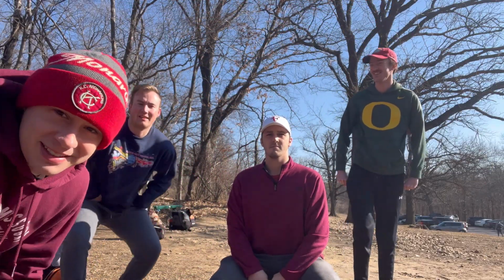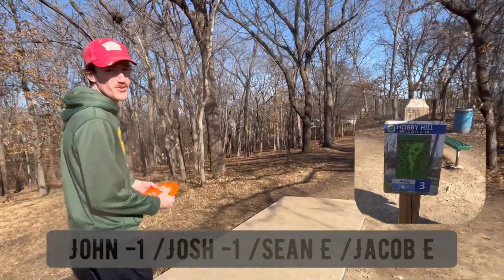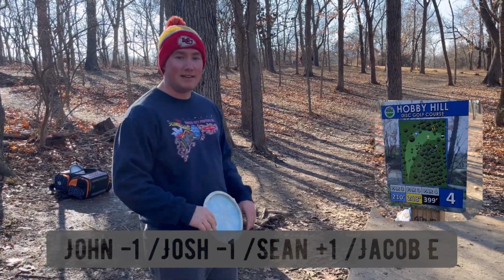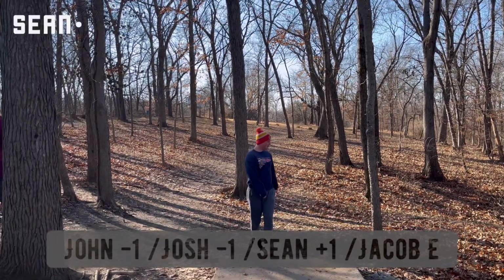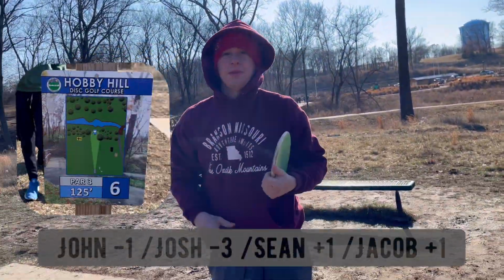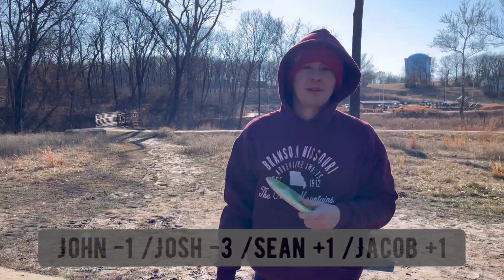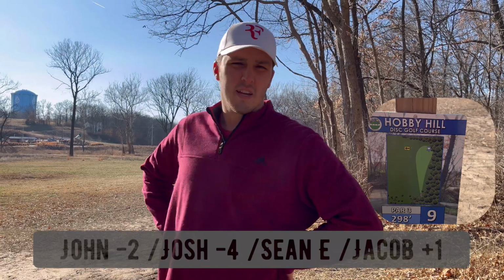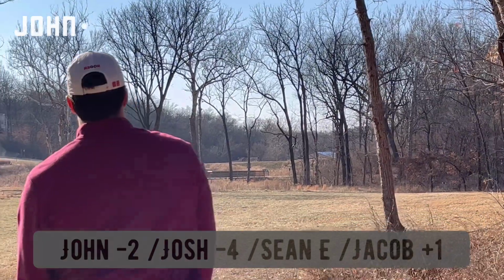KC Round 10: Hobby Hill, Front 9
Fun front 9 at Hobby Hill. Good scoring round and a lot of good shots! A couple of basket hits thrown in there and some good putting